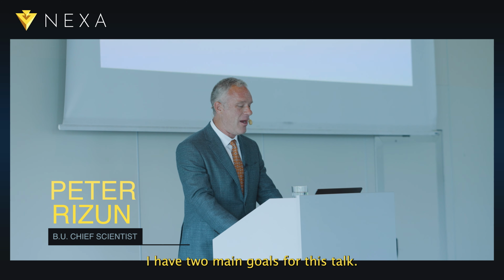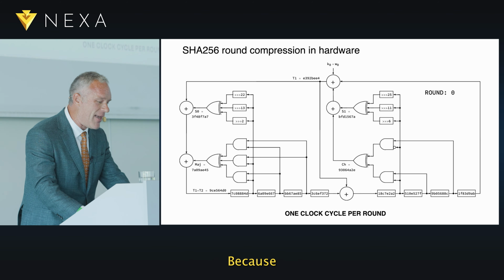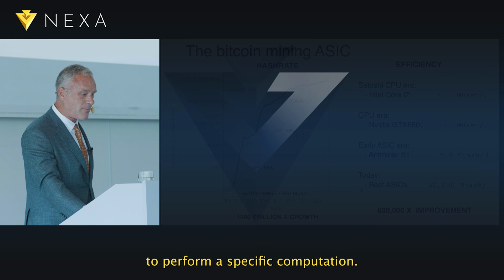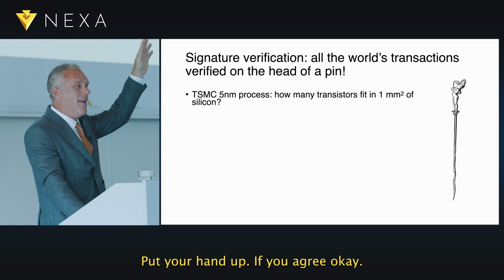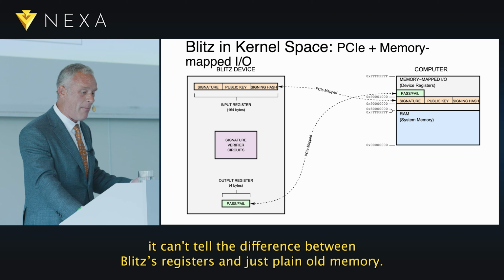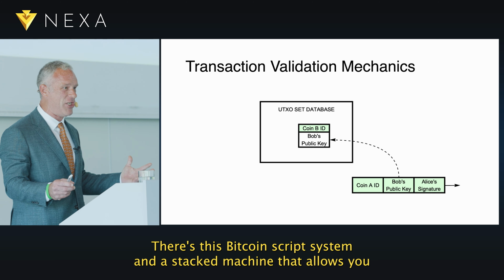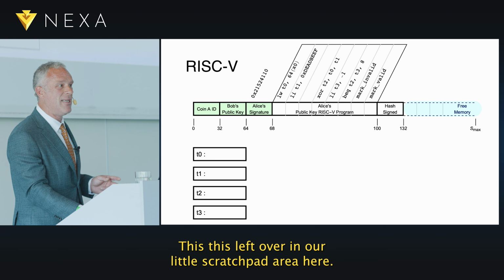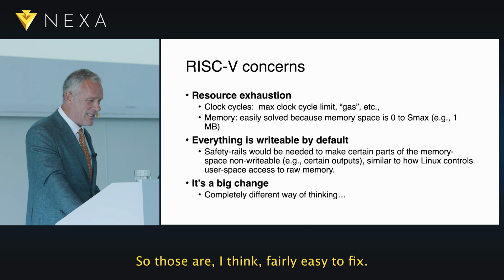Introduction to Hardware Acceleration for Cryptocurrency, Peter Rizun at BCHBliss Ljubljana Slovenia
Peter Rizun of Bitcoin Unlimited gives a presentation in two parts.

Firstly, specialized hardware.

Specialized hardware is not only a good idea, it is inevitable for things like signature verification and other computationally intensive tasks in cryptocurrency transaction processing. In fact, it is inevitable in the future landscape of cryptocurrency handling the bulk of the world's transactions. Beyond mining, Nexa is poised to be the first cryptocurrency to fully deploy hardware acceleration for its full node network.

Secondly, the RISC-V language.

Exploring the architecture and benefits of Implementing the RISC-V language to replace the script-based VM system used by Nexa, Bitcoin and other UTXO-model cryptocurrencies. RISC-V offers a signifiant speed-up to transaction verification and processing.

Filmed and produced by Don Alucard of Nexa